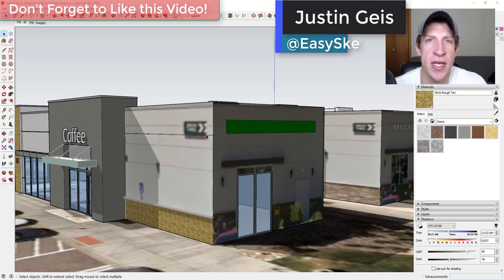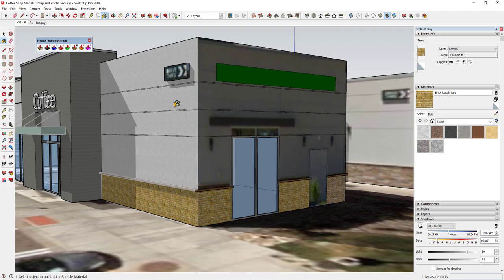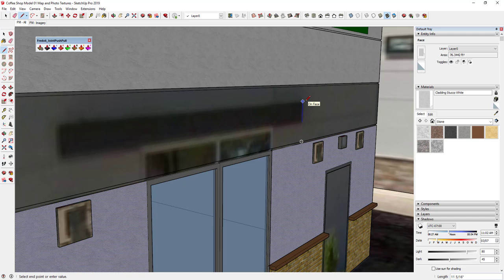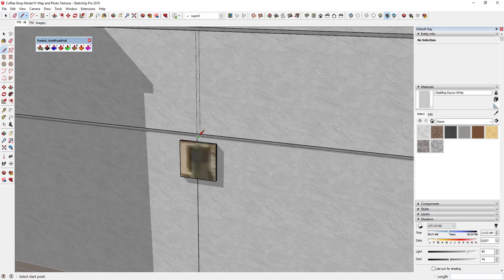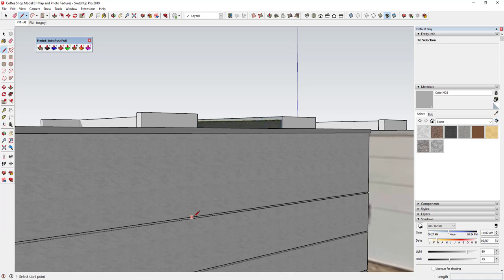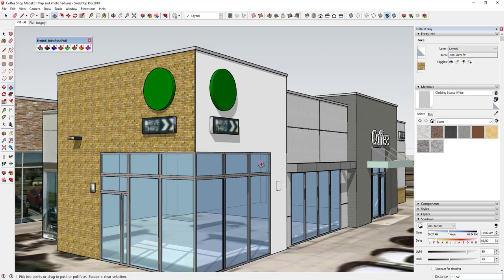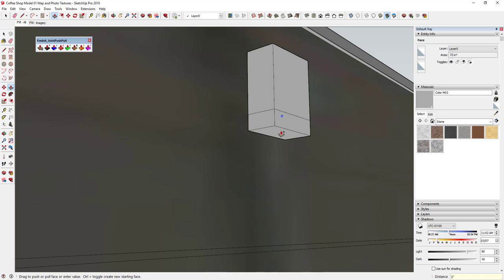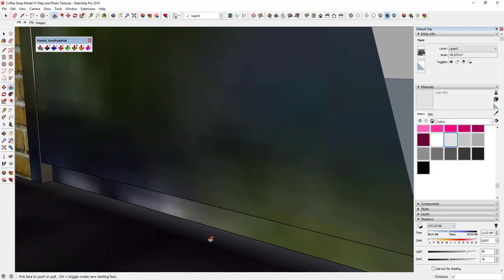Modeling a Detailed Building from Photos Part 3 - Stucco Joints, Ladders, and more!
In this video, we continue our series on modeling a detailed building from photos. Today we're going to add joints to our stucco for realism, as well as modeling out context items like ladders, electrical boxes, and downspouts.